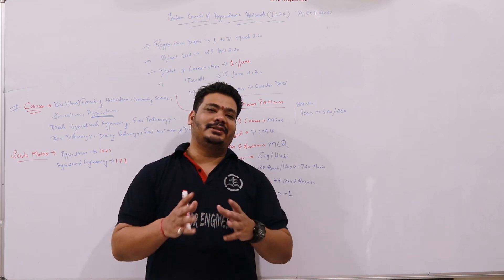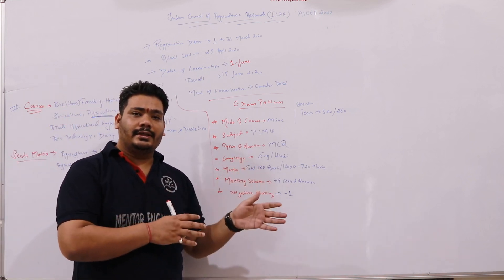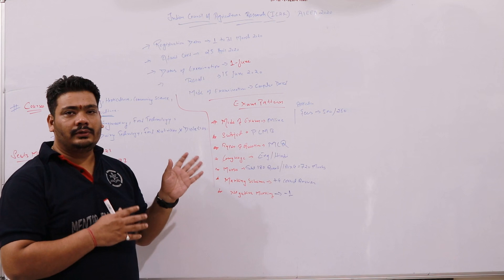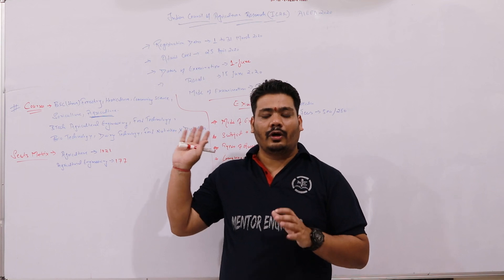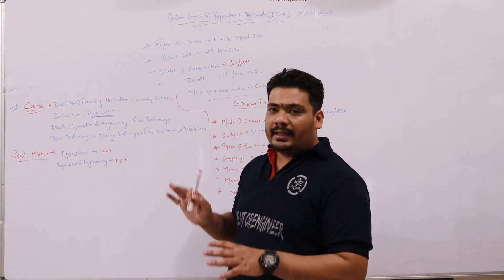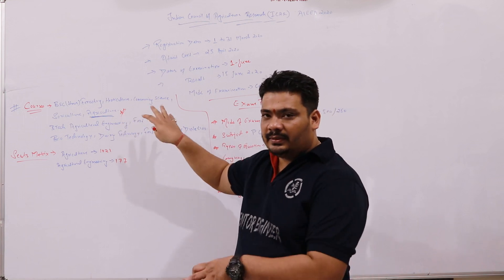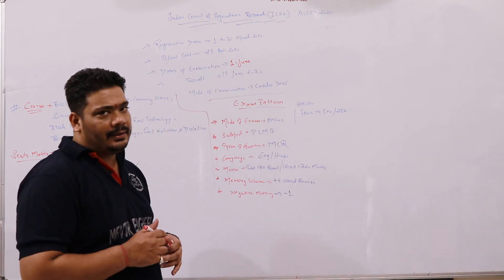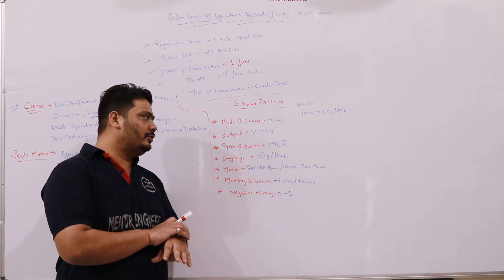ICAR 2020 registration starts |icar counselling 2020|icar exam 2020|icar form fill up 2020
📌 ICAR AIEEA Highlights -

Exam Name -Indian Council of Agricultural Research All India Entrance Examination (ICAR AIEEA)

Exam Frequency - Once a year
Exam Mode -Online
Exam Duration -2 ½ hours

📌Eligibility Criteria for ICAR AIEEA UG 2020 -

Applying candidates must take note that anyone found ineligible at any stage of the admission procedure will not be considered for further selection. Go through the eligibility conditions for ICAR AIEEA UG 2020 below.

Age Limit: The minimum age limit is 16 years to be eligible.

Nationality: The nationality of the applying candidate should be Indian only.

Educational Qualification: Candidates must have completed 10+2 education from CBSE or any other recognized board in English medium with at least any three Science subjects out of Mathematics, Physics, Chemistry, and Biology.

The minimum qualifying marks required in class 12th exam to be eligible for the admission process are as follows.

Class 12th

Qualifying Marks for General/ OBC/ NCL -50%

Qualifying Marks for SC/ ST/ PC -40%

📌 Q. Which courses are offered for admission through ICAR AIEEA 2020?

A. ICAR offers degree programs in the following disciplines.

Agriculture
Agricultural Engineering
Biotechnology
Community Science/ Home Science
Dairy Technology
Fisheries
Forestry
Food Nutrition and Dietetics
Food Technology
Horticulture
Sericulture

      Team
◾MENTOR ENGINEER◾

#📍mentorengineer